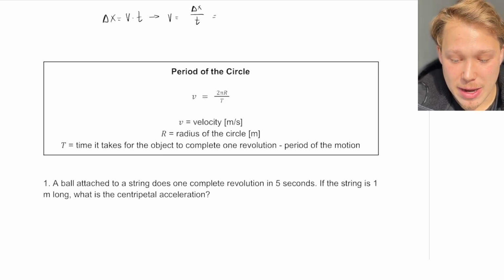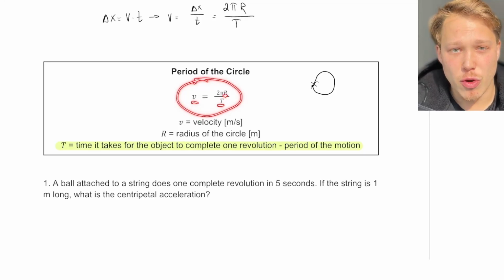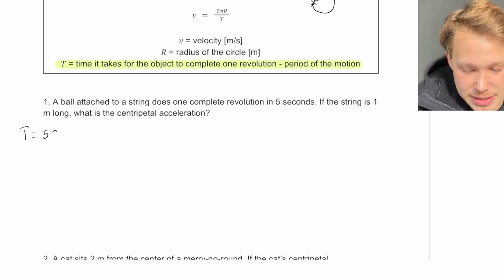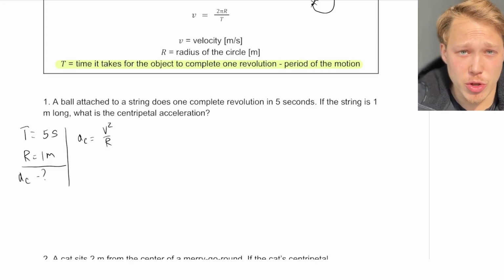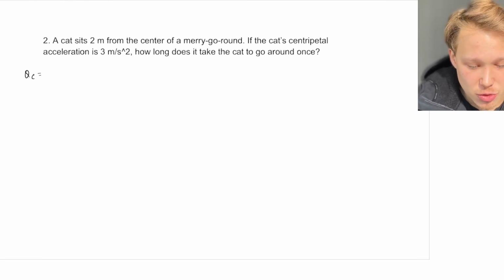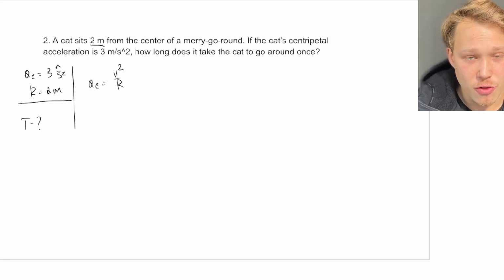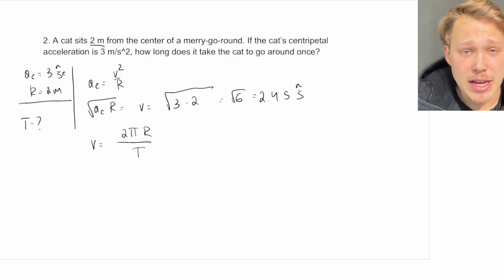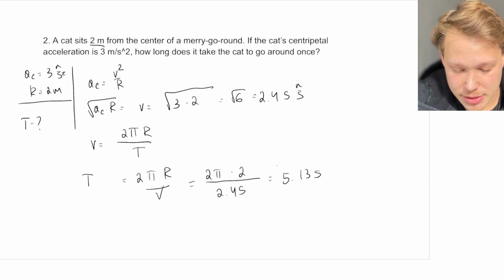Period and Velocity